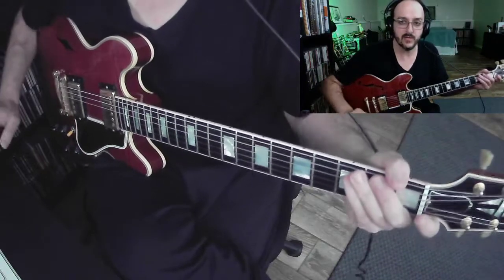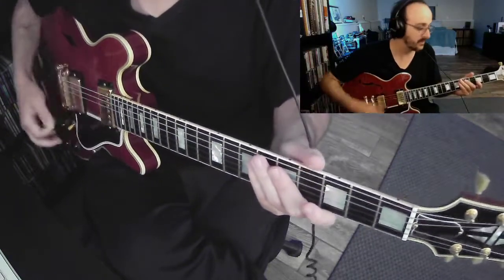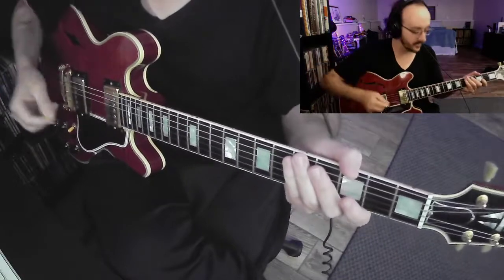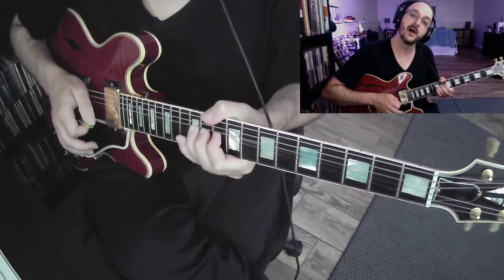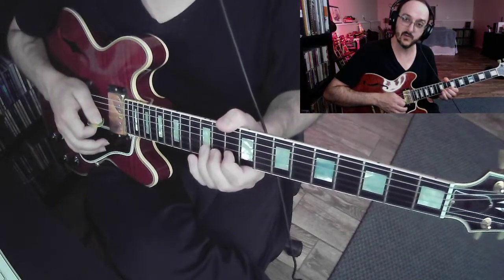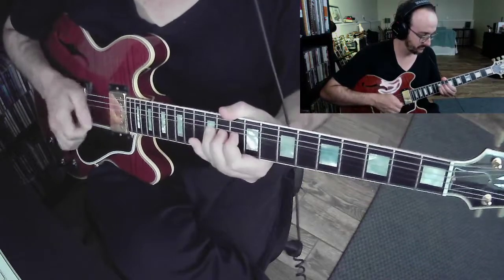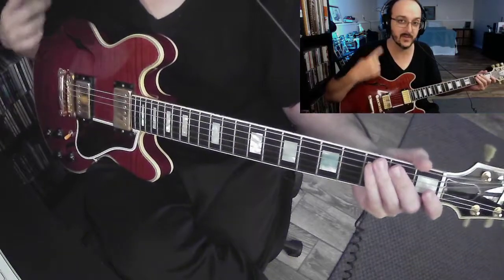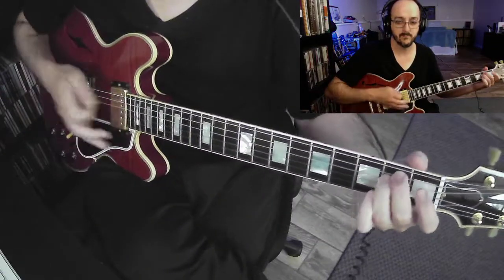Better Bends - learn this exercise